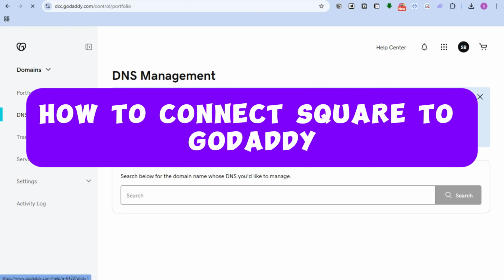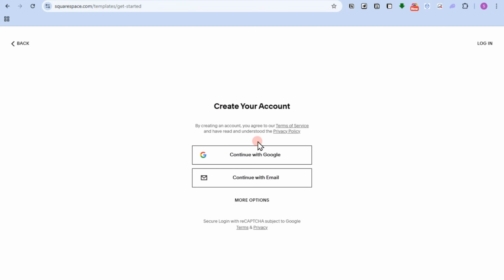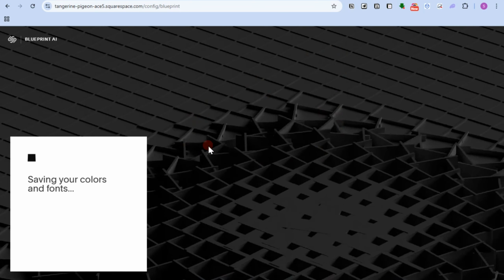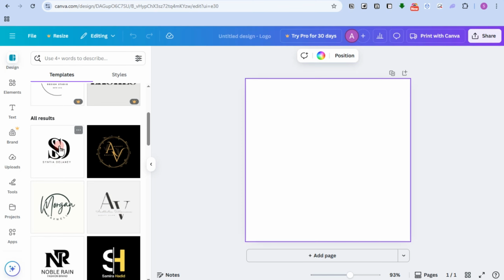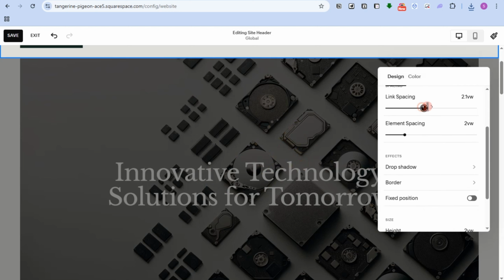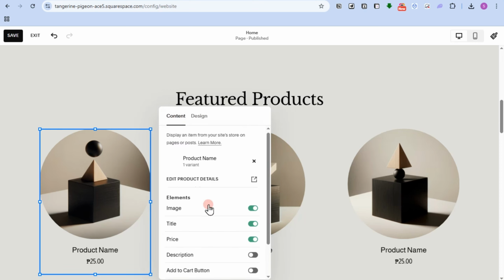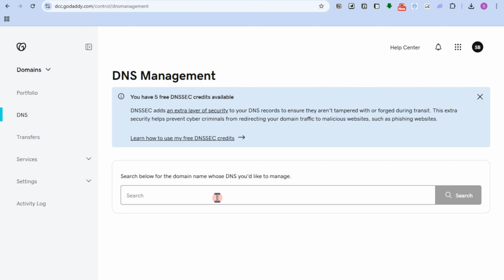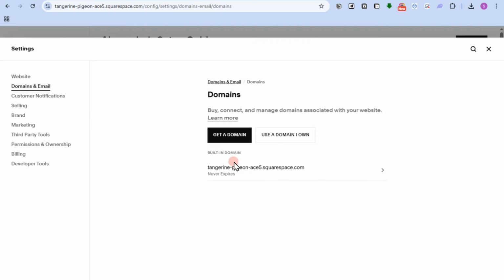How to Connect Square to GoDaddy (Full Guide)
In this video, learn how to connect SquareSpace to GoDaddy with this helpful tutorial. Follow along for step-by-step instructions to seamlessly begin your domain connection. Start connecting your online business with SquareSpace and GoDaddy today!